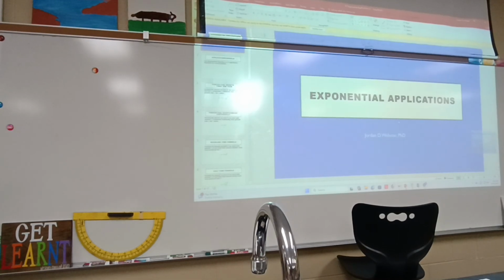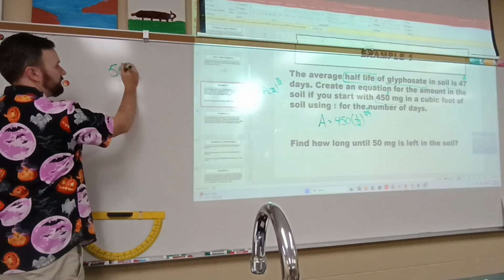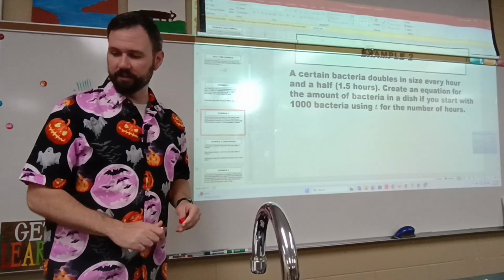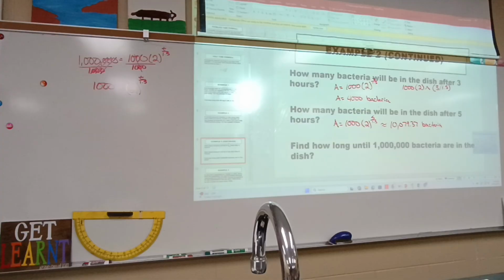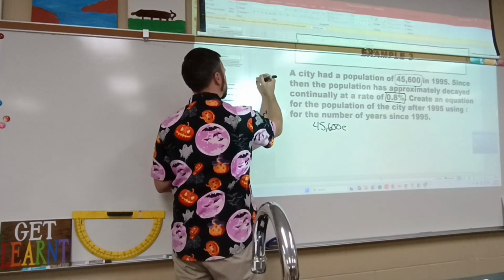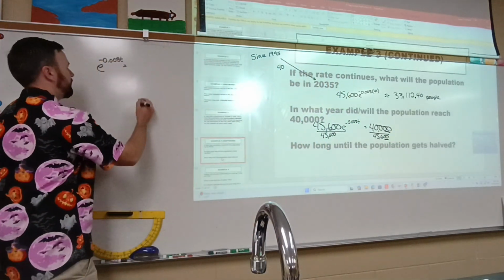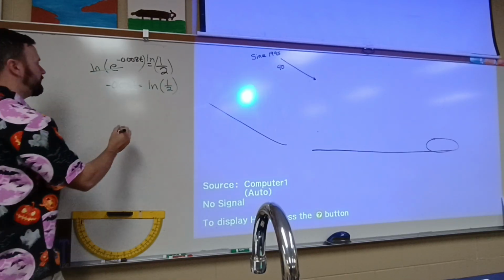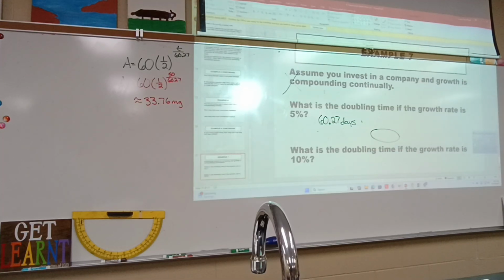College Algebra 6.7 part 1